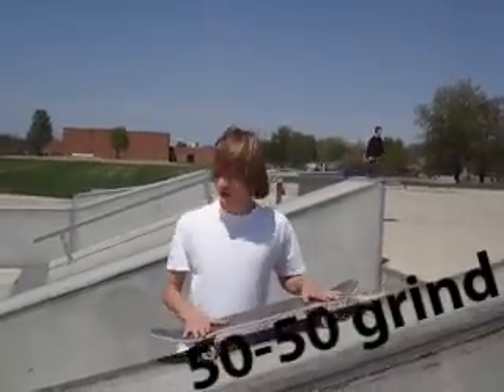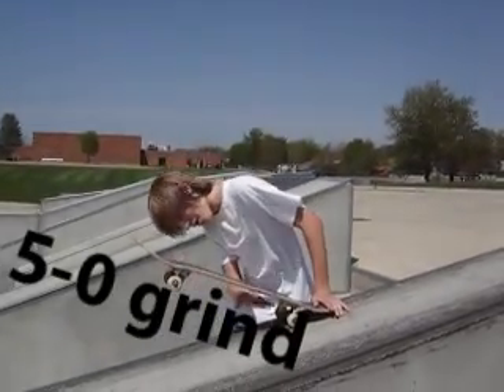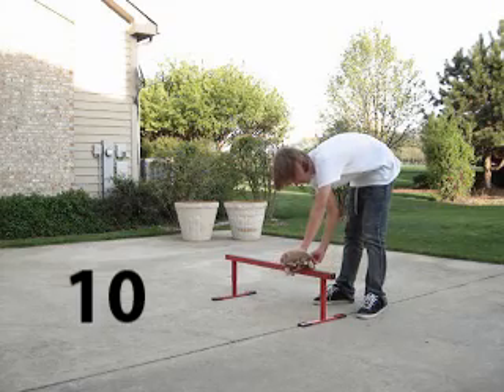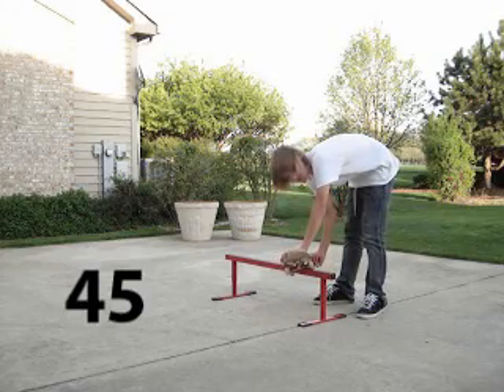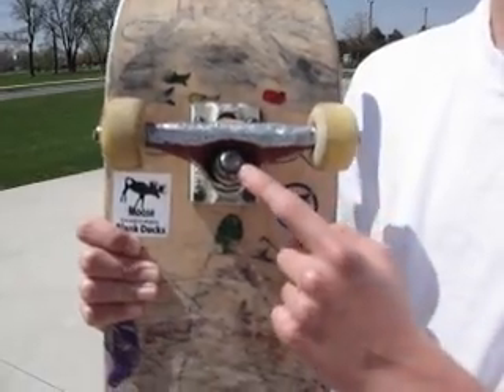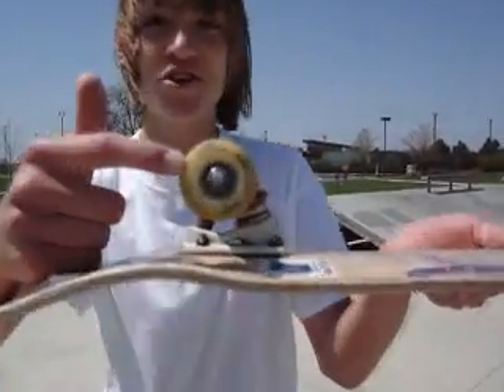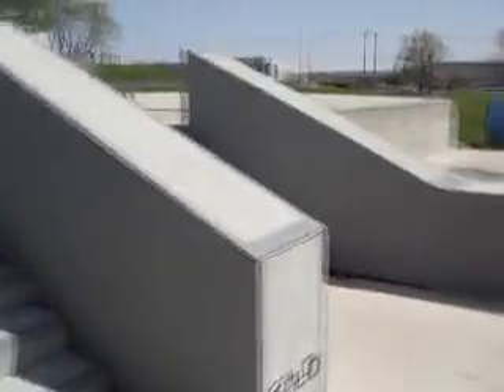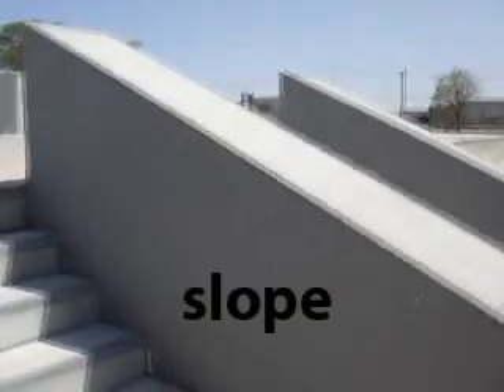Geometry Project lulz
haha yeah extra cred for my SOPHOMORE LEVEL GEO CLASS ROFLMAO MATHZORZ!!!